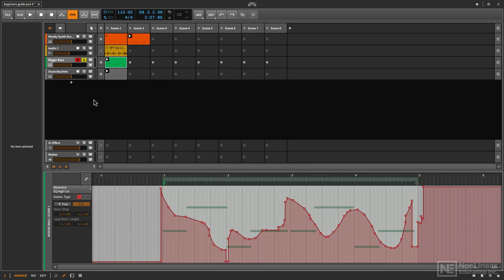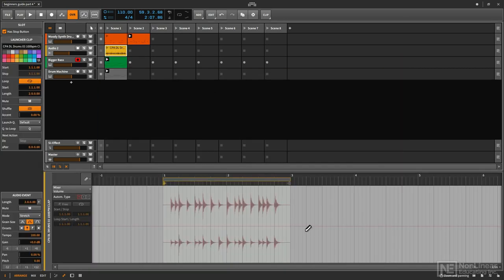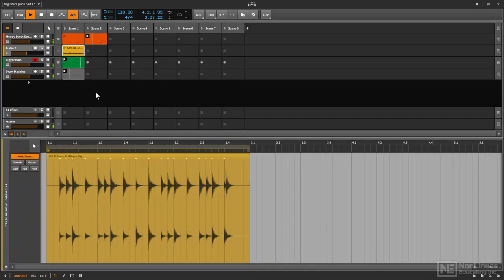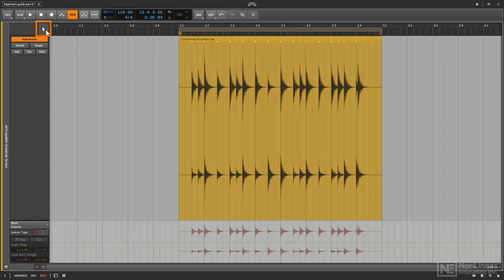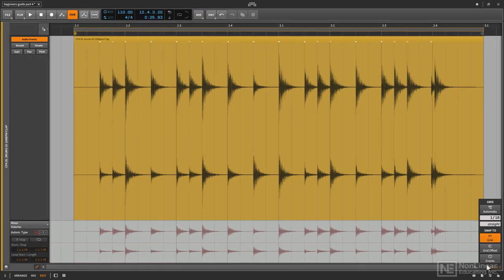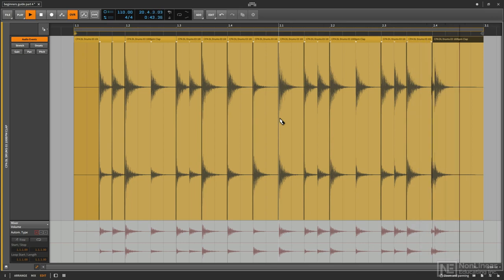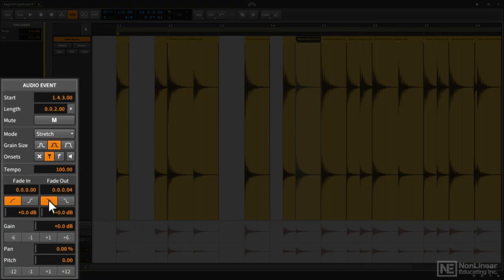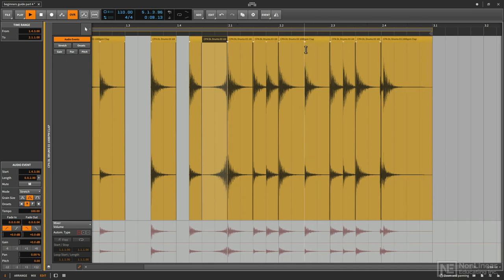Bitwig Studio 100 - Spotlight Collection: Bitwig Studio 100 - Bitwig Spotlight Collection - Audio E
Additional videos for this title:
Bitwig Studio 100 - Spotlight Collection: Bitwig Studio 100 -  Bitwig Spotlight Collection by Thavius Beck
Video 3 of 28 for Bitwig Studio 100 - Spotlight Collection: Bitwig Studio 100 -  Bitwig Spotlight Collection

These Spotlight tutorial videos are representative of our expansive Bitwig Studio video course library. Led by Bitwig Certified Trainer Thavius Beck, they are watched by Bitwig newbies and pros alike.

"Thavius Beck is a great instructor who explains everything in an easy to follow and clear way. I absolutely recommend this course to everyone who starts or already uses Bitwig."

"Grateful for the depth of knowledge shared. I am new to Bitwig and would be lost in the maze without Thavius Beck."

"Thavius once again did a great job explaining how to make something that seems complicated and intimidating really quite fun and musically inspiring.

So dive right in, and let Thavius guide you on your Bitwig Studio learning journey! And if you like this Spotlight collection, be sure to watch all of our amazing Bitwig Studio courses while you're on your way to becoming a Bitwig pro!
More info on this title: